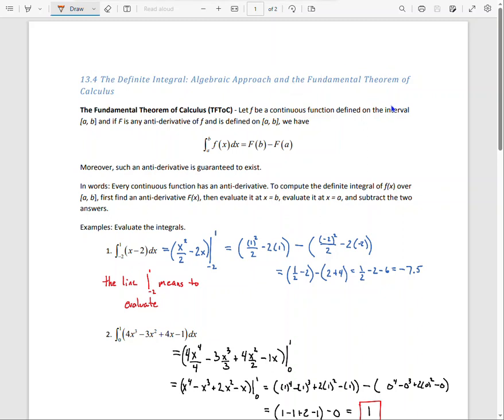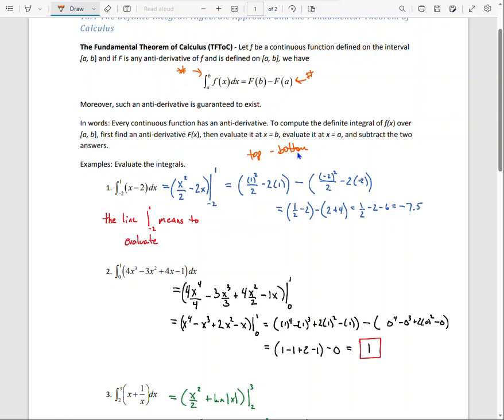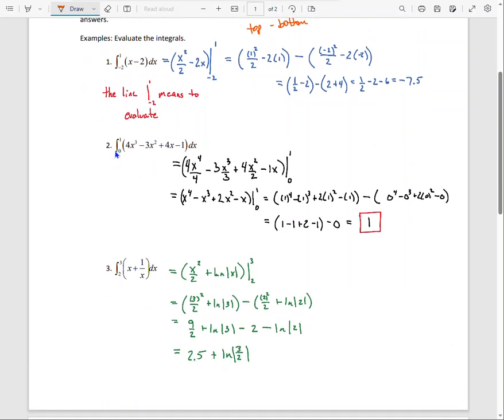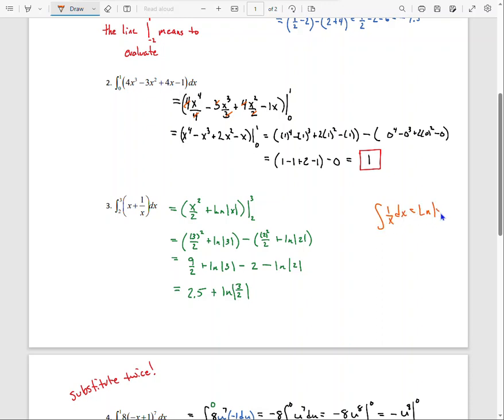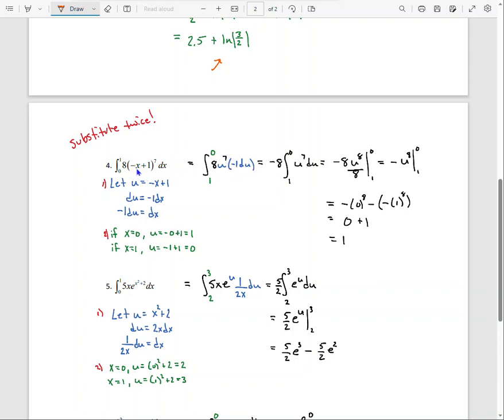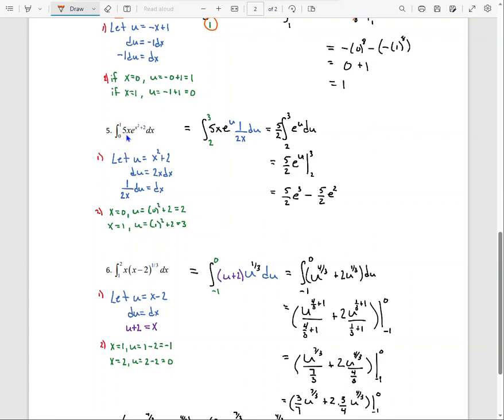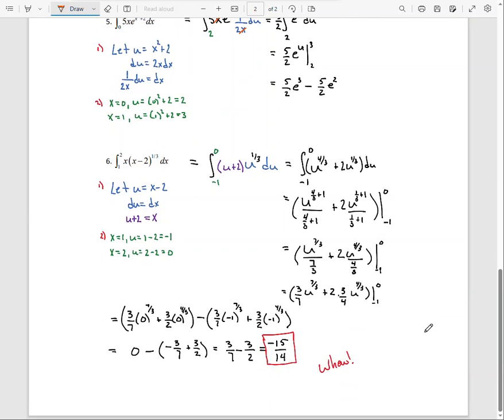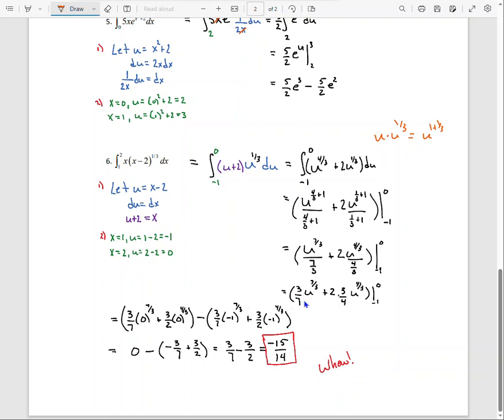13.4 Definite Integrals